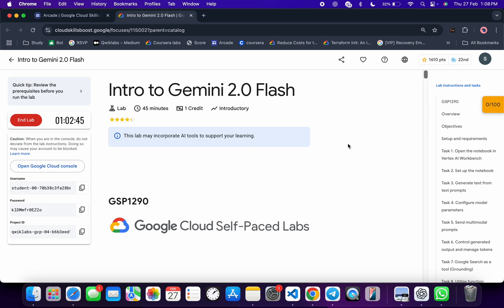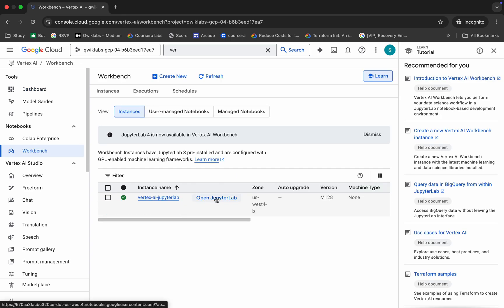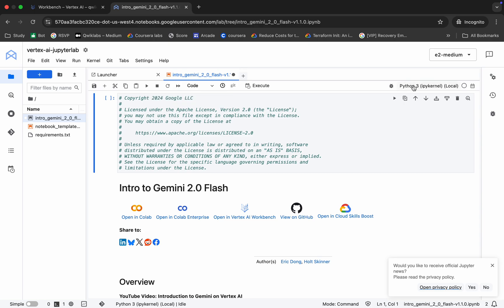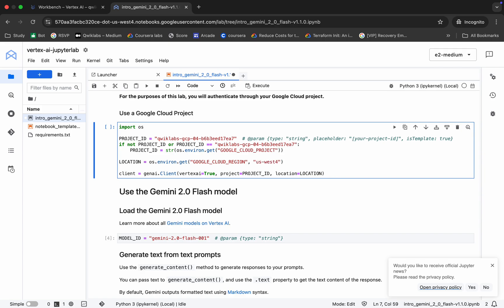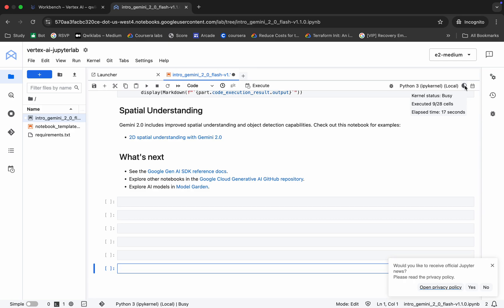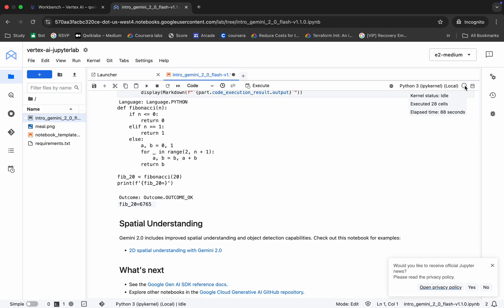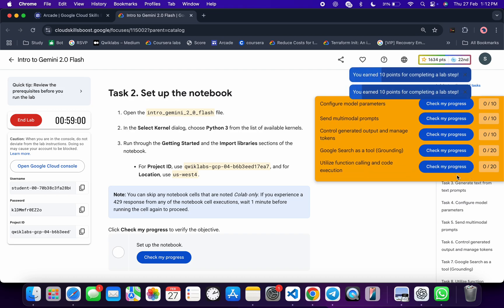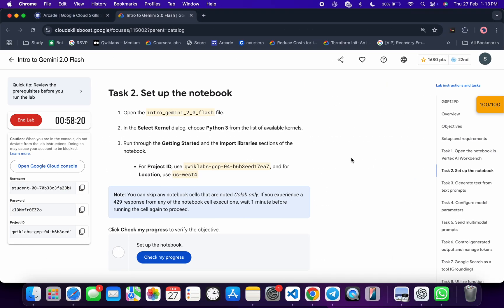Intro to Gemini 2.0 Flash | qwiklabs | GSP1290 | [With Explanation🗣️]